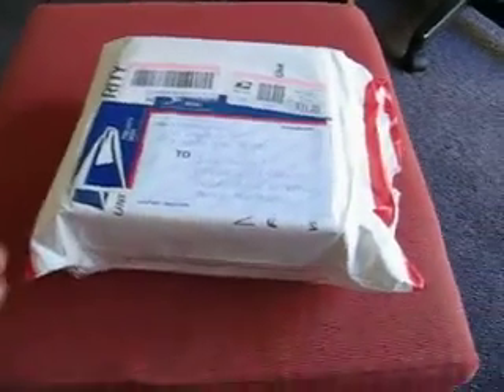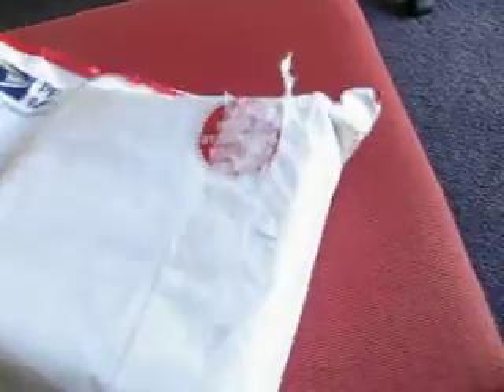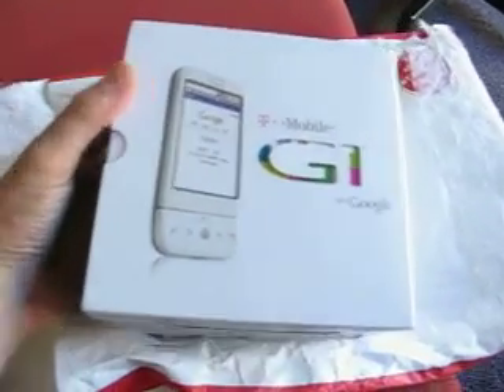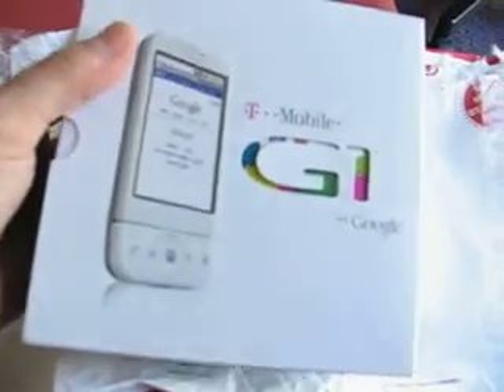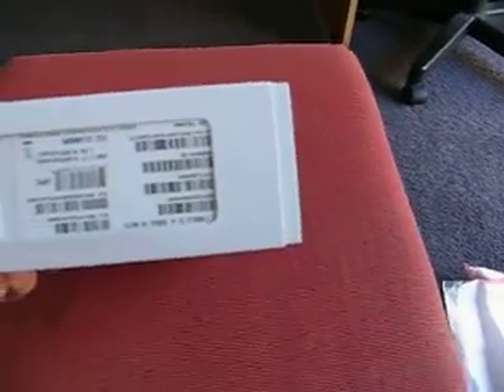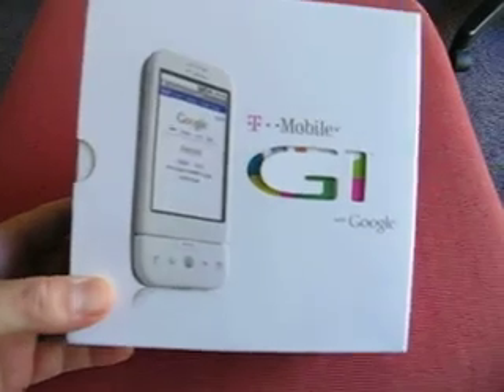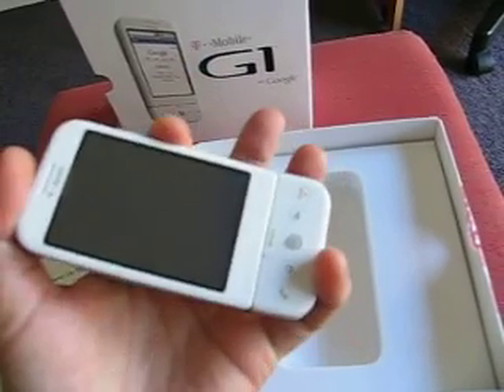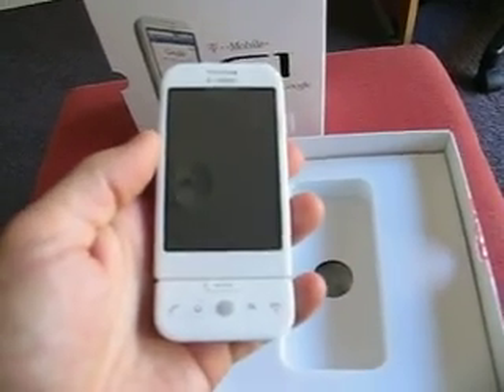unboxing of my White G1 google phone in AU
Just received my White G1 google Android phone